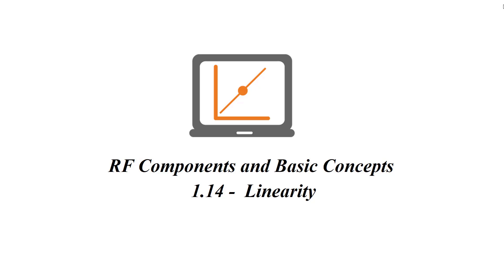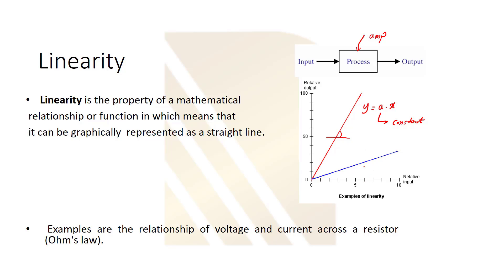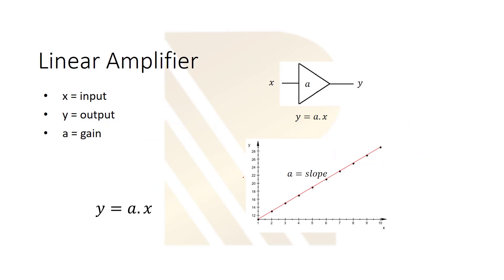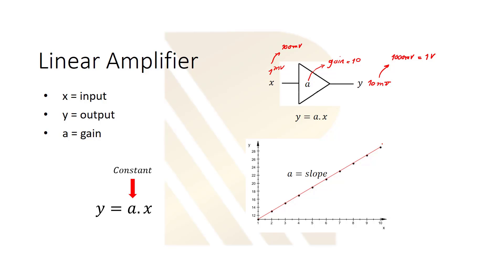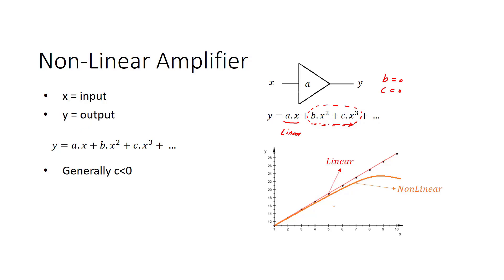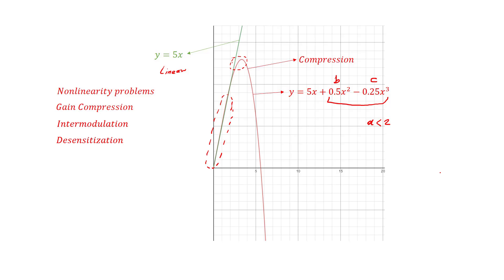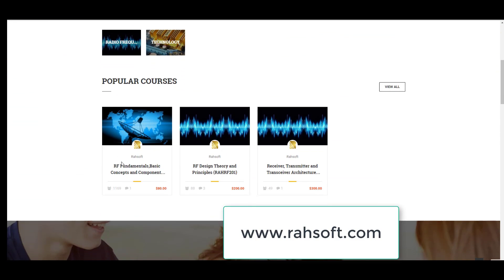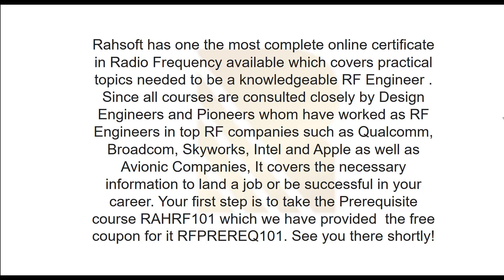Basic concepts of linearity in radio frequency. Linearity in RF tutorial #19